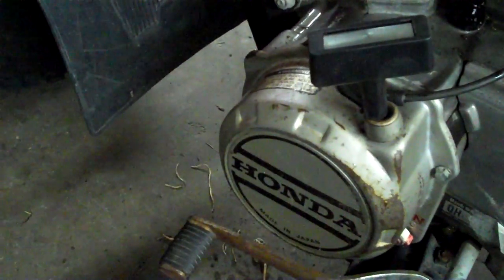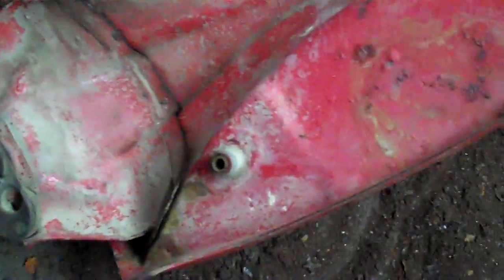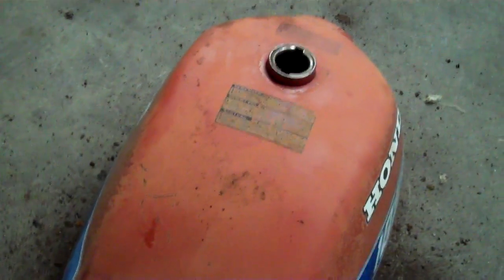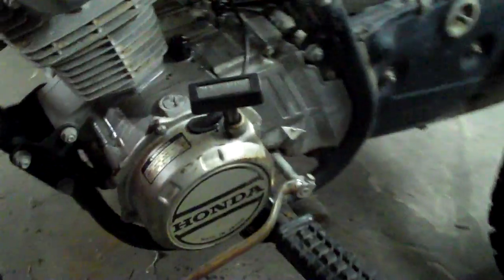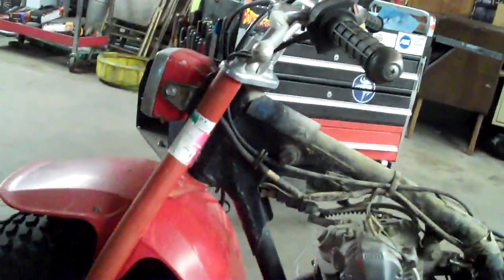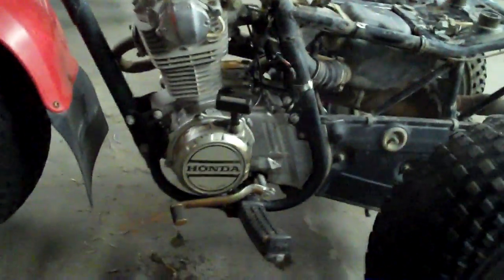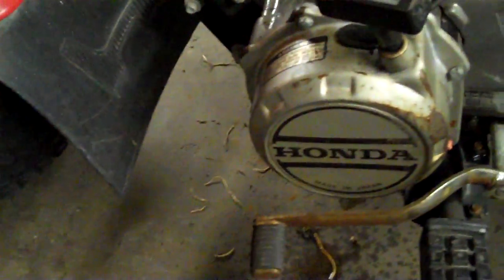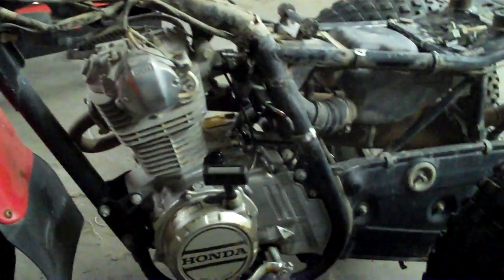Free Three Wheeler! Can I make it GO!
I use this to free up the pull chord mechanism.  Amazon

Free Three Wheeler! Can I make it GO! The challenge is on! It's been sitting for 10 years in the elements and many parts are now seized. Armed with PB Blaster, can I make this American Icon flip tackle riders again?